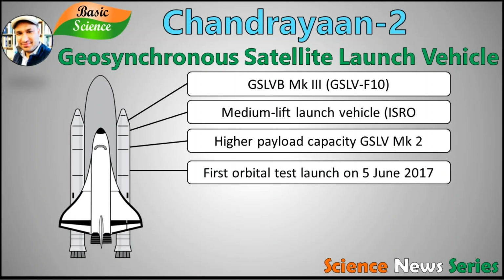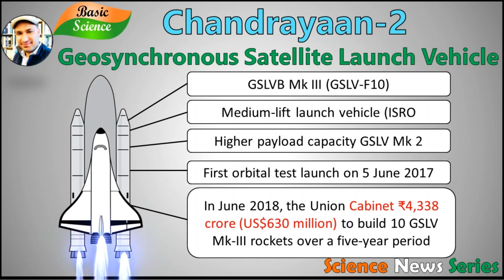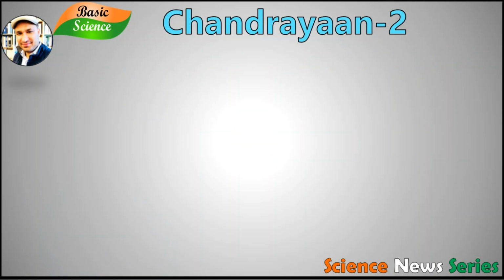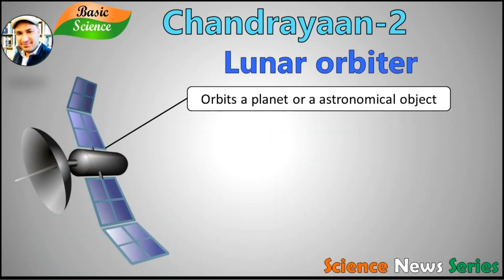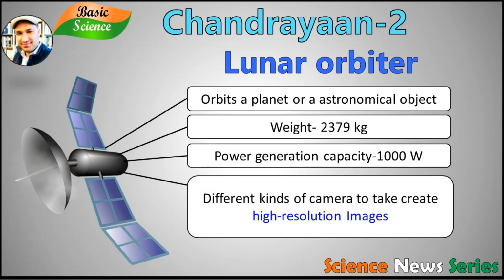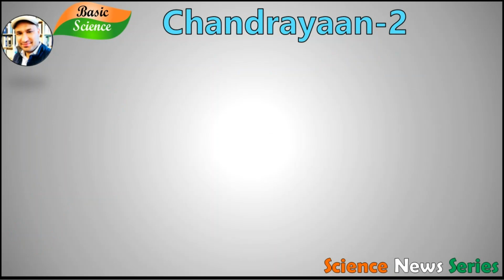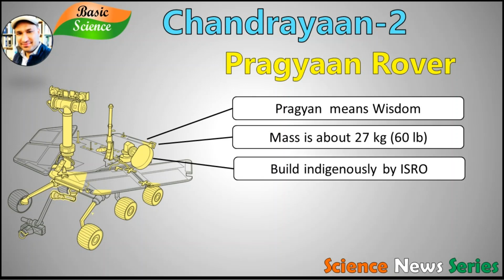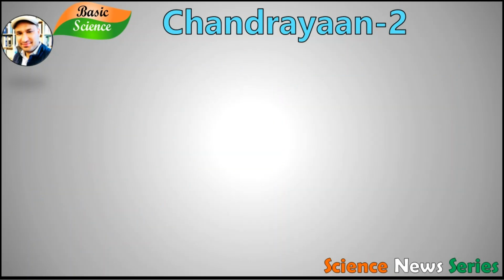Chandrayaan-2 | GSLV I Orbiter | Vikram lander | Pragyan Lunar Rover | Basic Science Series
Chandrayaan-2 would have made India the fourth country to soft-land a probe on the Moon, following USSR, USA, and China. The main scientific objective of Chandrayaan 2 was to map the location and abundance of lunar water. Chandrayaan 2 mission had four major components: Geosynchronous Satellite Launch Vehicle, lunar orbiter, the Vikram lander, and the Pragyan lunar rover.

• Chandrayaan 2 mission had four major components: Geosynchronous Satellite Launch Vehicle, lunar orbiter, the Vikram lander, and the Pragyan lunar rover.
• Geosynchronous Satellite Launch Vehicle GSLV Mk III (GSLV-F10) was used for this mission.
• GSLVB Mk III is a medium-lift launch vehicle developed by the Indian Space Research Organisation (ISRO).
• he GSLV-III has a higher payload capacity than the similarly named GSLV Mk 2.
• ISRO successfully conducted the first orbital test launch of GSLV-III on 5 June 2017.
• In June 2018, the Union Cabinet approved ₹4,338 crores (US$630 million) to build 10 GSLV Mk-III rockets over a five-year period.

• 2nd component of chandrayaan was the orbiter. It is a space probe orbits a planet or other astronomical object.

• The weight of orbiter was 2379 kg, power generation capacity was 1000 W.
• The orbiter is equipped with different kinds of cameras to create high-resolution three-dimensional maps of the surface, would remain in orbit for a year.
• The mission’s lander is called Vikram named after Vikram Sarabhai who is widely regarded as the father of the Indian space program.
• It is the first time that ISRO is attempting to soft-land a module in extra-terrestrial space.
• To enable a smooth landing, the speed of the Lander just ahead of touchdown should be 1 m/s (3.6 km/h) or less.
• The objective of Lander is mainly to study the moon’s atmosphere and look out for seismic activity.

• The Indian Space Research Organization launched Chandrayaan-2 on July 22; it reached the moon’s orbit on August 20. It spent two weeks lowering its orbit in steps. The lander, named Vikram Began its journey to the moon on the morning of September 1, local time. Moments before it was expected to touch down on the surface, communications were lost.

Vikram's final vertical velocity seems to have been around 58 meters per second from 330 meters above the surface––quite fast for a lunar landing. ISRO chief K. Sivan later said the lander performed as expected until about 2.1 kilometers (1.3 miles) in altitude. Still, its fate remains unclear.

The Chandrayaan-2 orbiter, however, will continue to carry out an array of studies from an altitude of about 62 miles above the lunar surface for at least a year.

scientists and engineers who were key to the development of the Chandrayaan-2 project include :
Ritu Karidhal – Mission Director,
Mylswamy Annadurai – Project Director,
Muthayya Vanitha – Project Director,
Chandrakanta Kumar – Deputy Project Director
Amitabh Singh – Deputy Project Director

ISRO has done landmark work in the past and surely will do great work in the future. The whole nation is in support of ISRO scientists for their extreme effort and dedication.